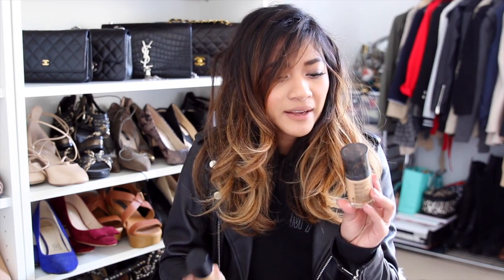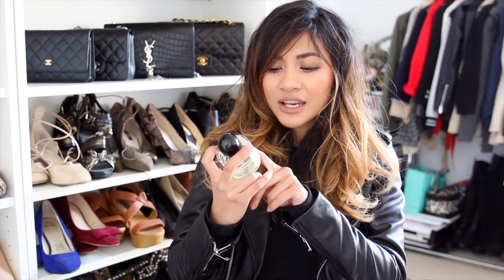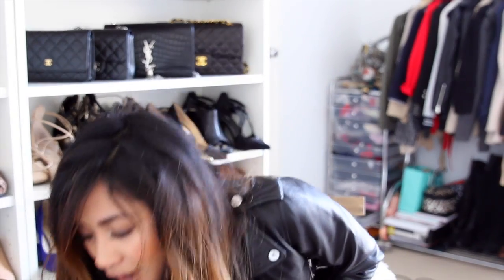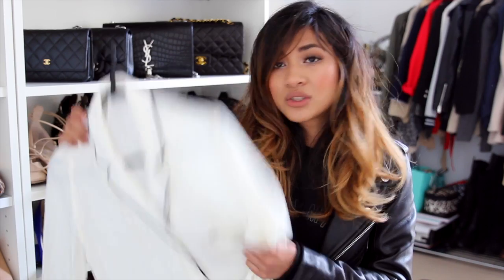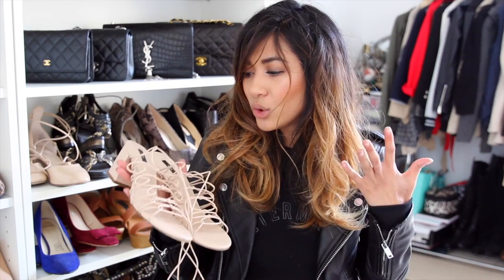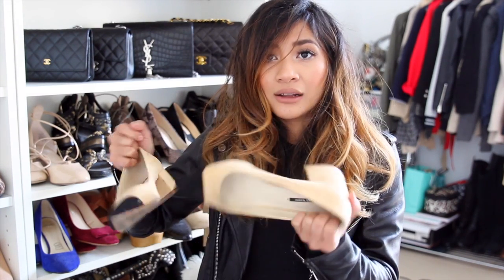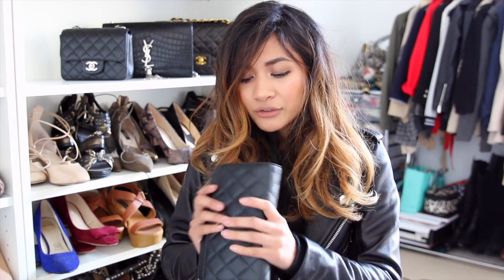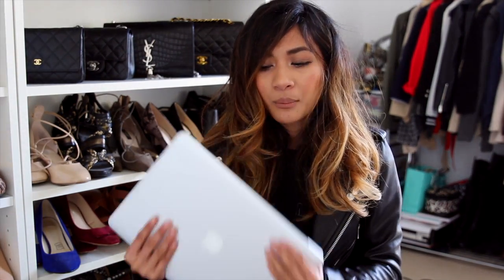Current Favourites - Makeup, Fashion & Luxury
Relevant Links:
WHAT I GOT FOR MY BIRTHDAY: